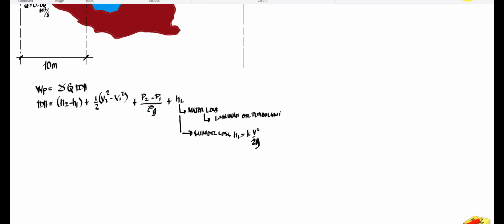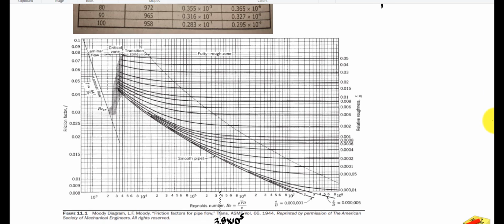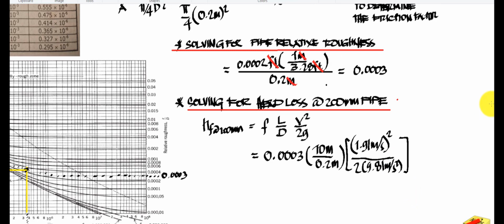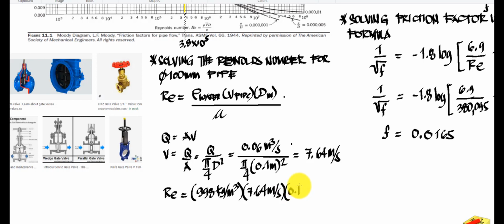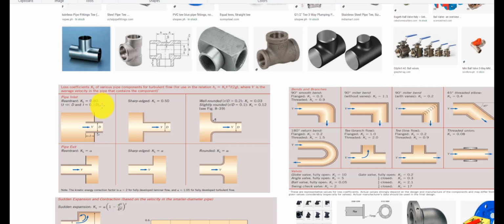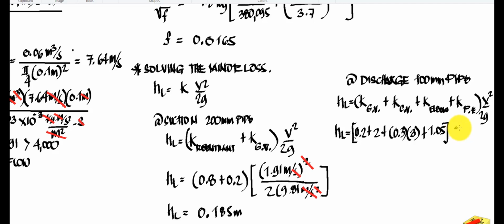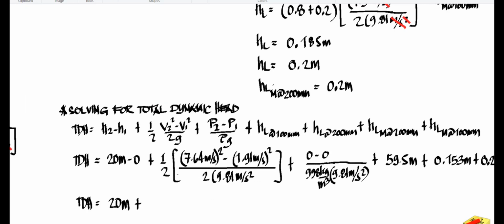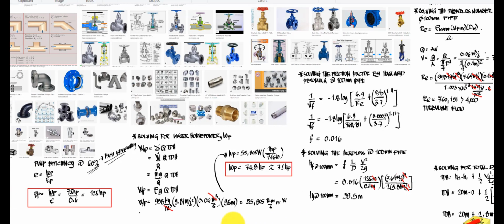FLUID MECHANICS FUNDAMENTALS OF FLUID FLOW SAMPLE PROBLEM 3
Water at 20 degrees celcius is to be pumped through wrought iron pipe at the rate of 0.06 cu.m/s. Compute the head loss and power required to maintain the flow